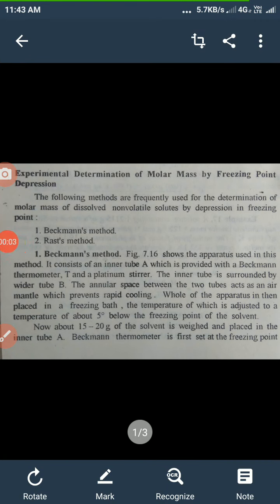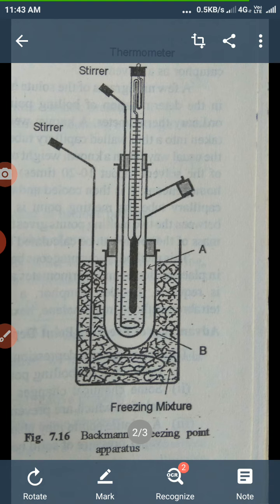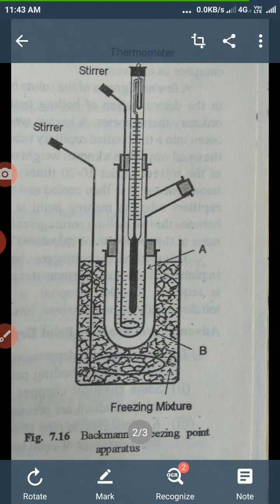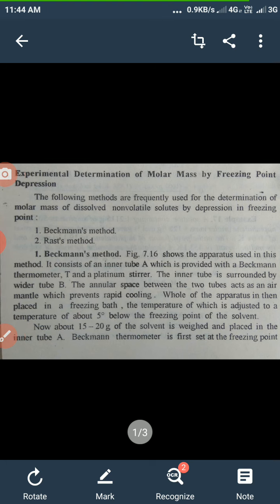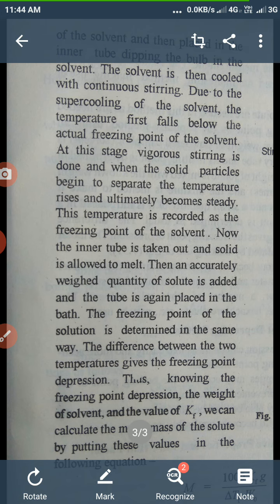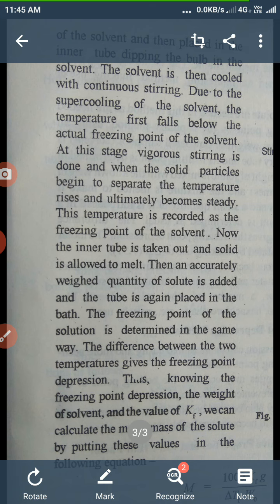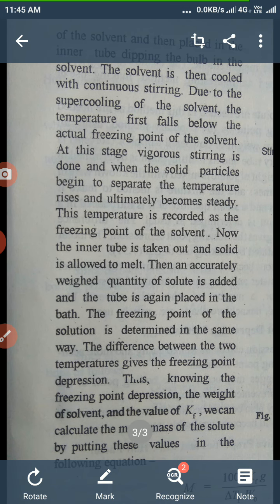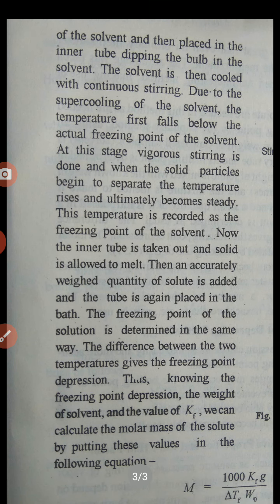Dr. Rakesh Yadav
Beckmann's method for molar mass determination